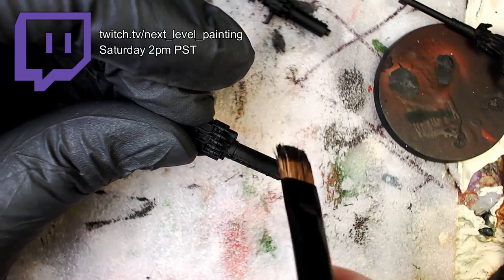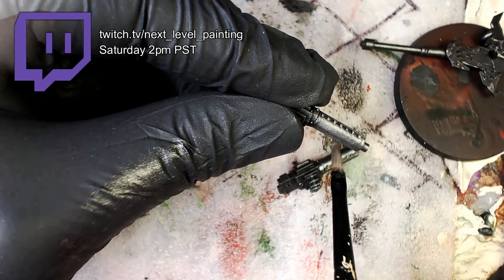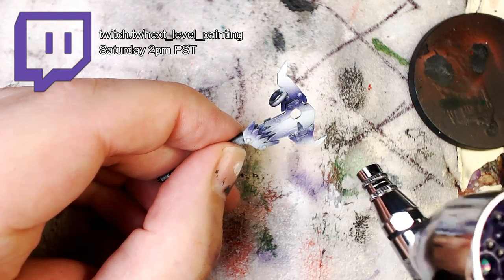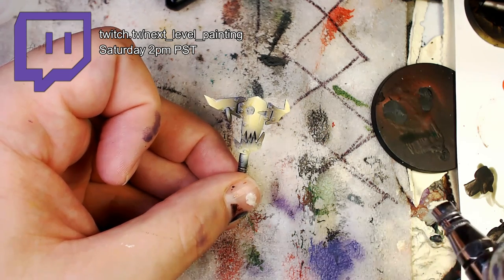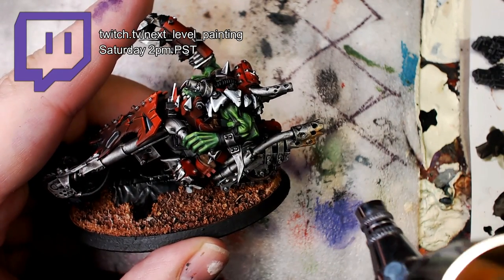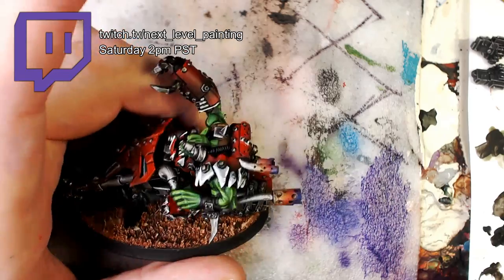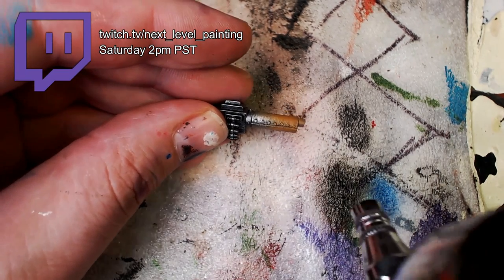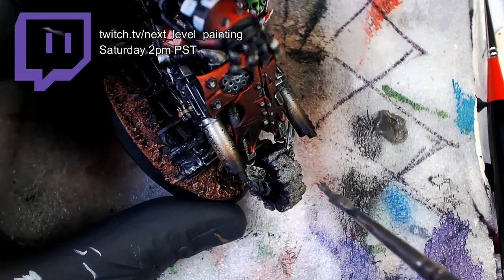Ork Technical Effects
We are working on Orks! LIVE @5pm Eastern

Bringing Hobby Back